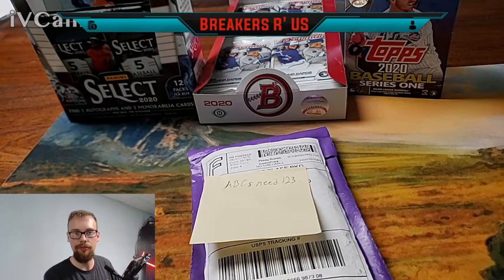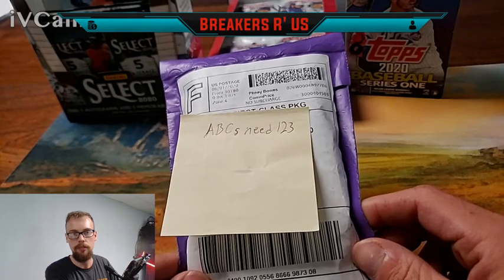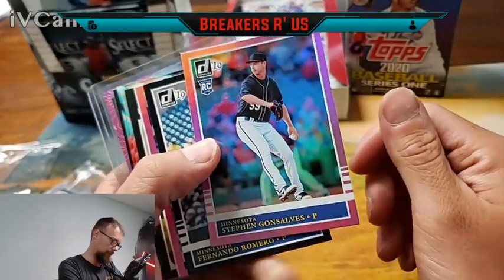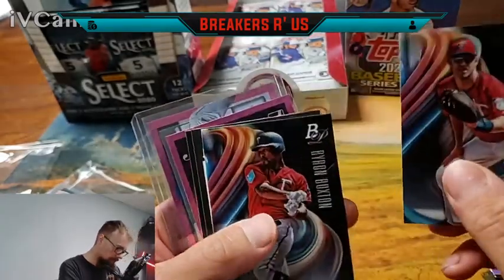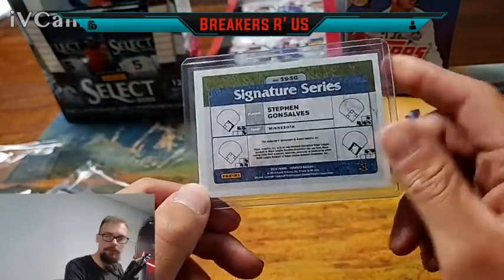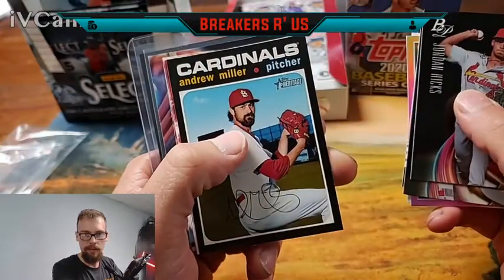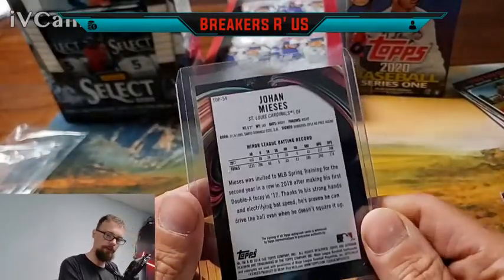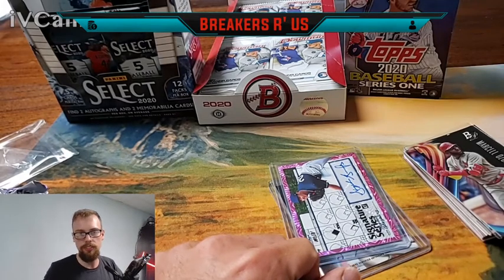Mail Call From ABCs Need 123(St. Louis Cardinals)(Minnesota Twins).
I have mail from ABCs Need 123

Today I have product from 2019 Donruss, 2018 Bowman Platinum, 2020 Topps Heritage, and 2019 Diamond Kings.